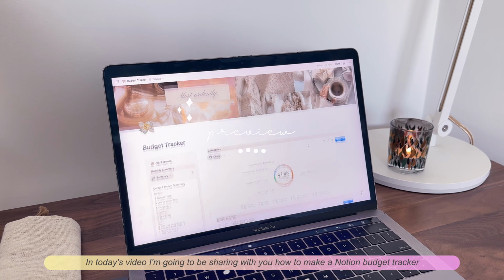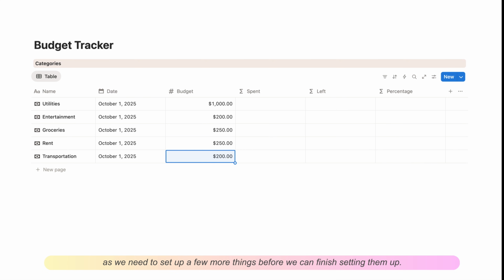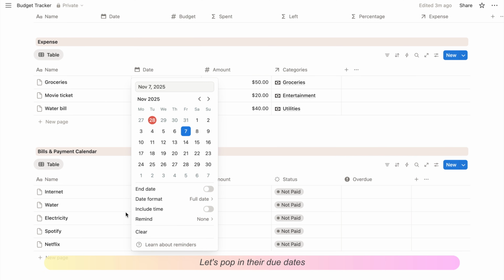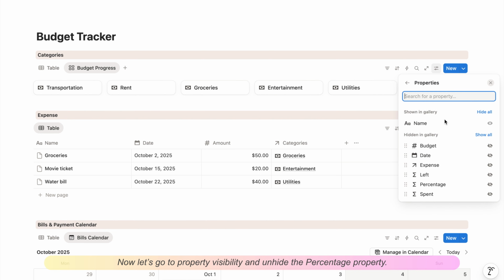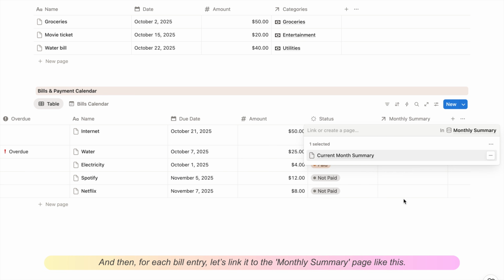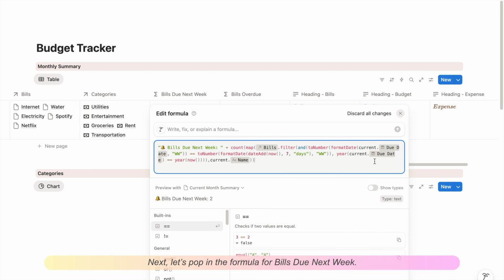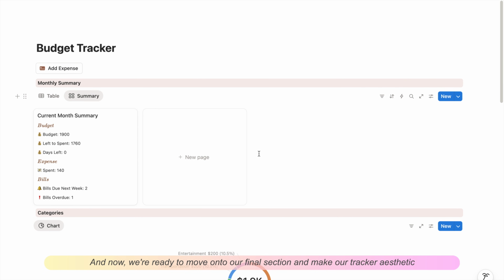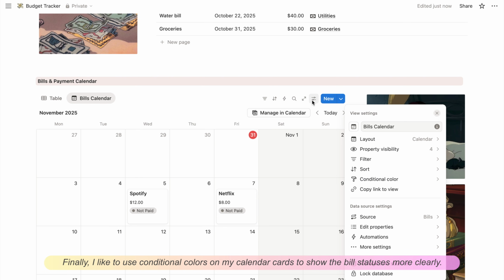💸 MY 2026 NOTION BUDGET SETUP 💌 How I Budget *Without Losing My Mind* | Notion Tour + Tutorial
If budgeting feels overwhelming, this video is for you 💌 I’m breaking down my entire 2026 Notion budget tracker and showing you how to recreate it step-by-step from scratch! 💸 ⋆˚✿˖°

♡ Timestamps ♡
00:00 - Intro
00:19 - Template tour
01:11 - Setting up a new tracker
01:28 - Budget categories
04:09 - Expense tracker
05:52 - Bills & subscriptions calendar
10:32 - Budget progress tracker & chart
13:11 - Budget summary
22:40 - Expense shortcut
24:30 - Making it aesthetic ~